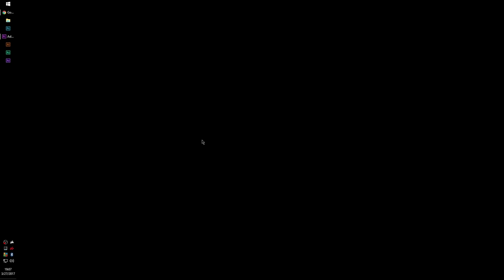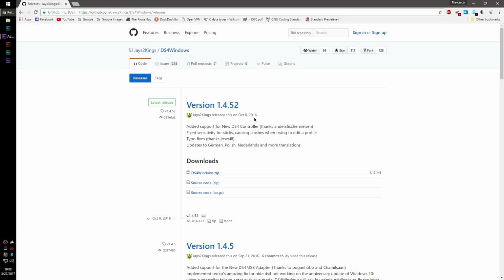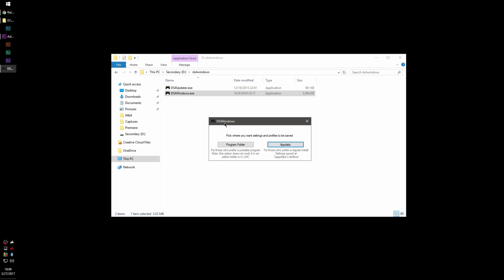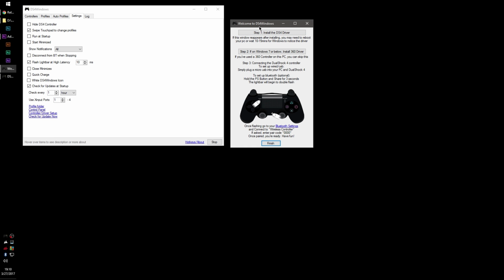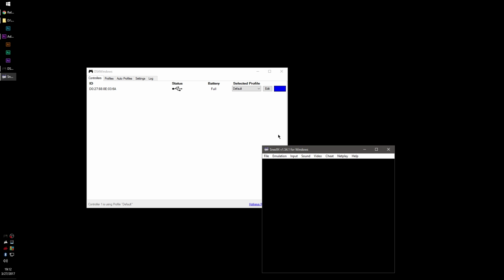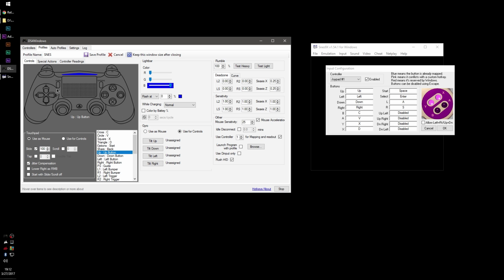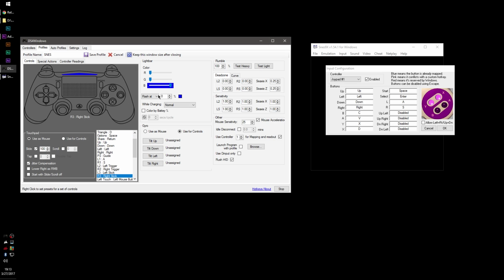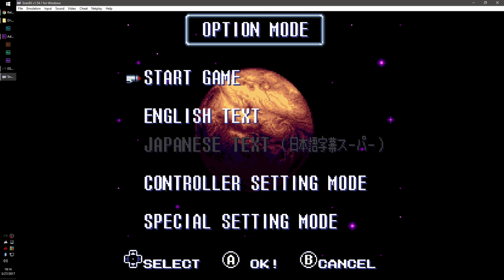How to use a ps4 controller for snes9x